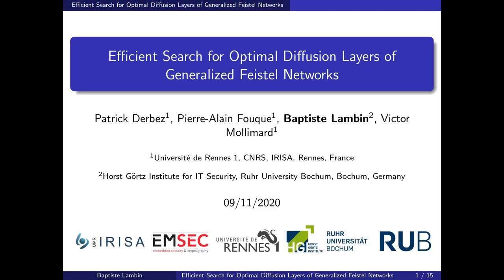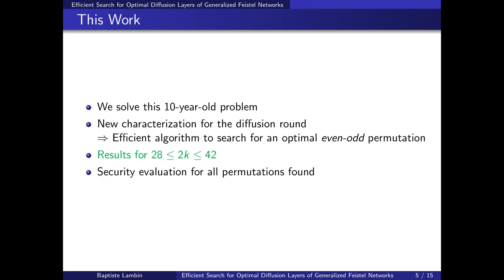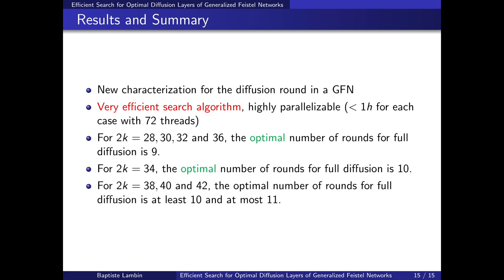Efficient Search for Optimal Diffusion Layers of Generalized Feistel Networks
Paper by Patrick Derbez, Pierre-Alain Fouque, Baptiste Lambin, Victor Mollimard presented at FSE 2020